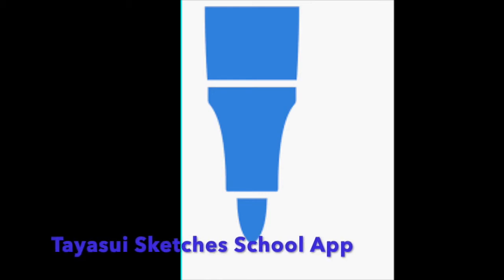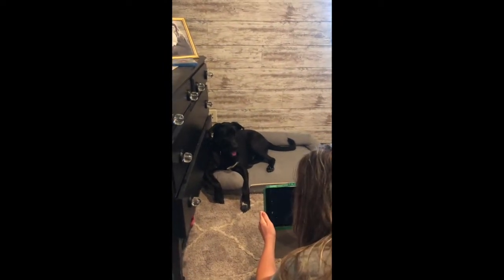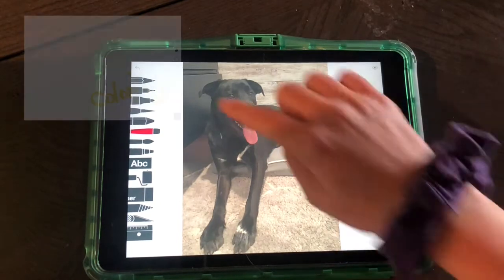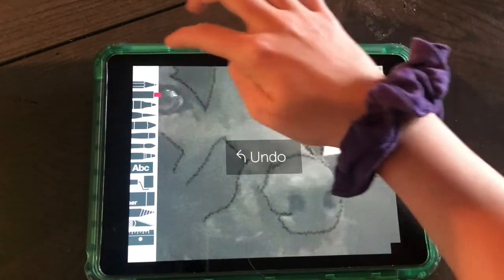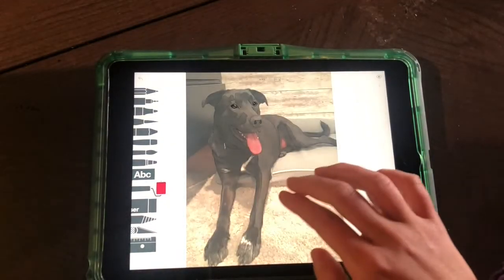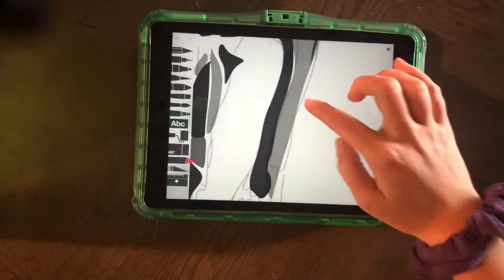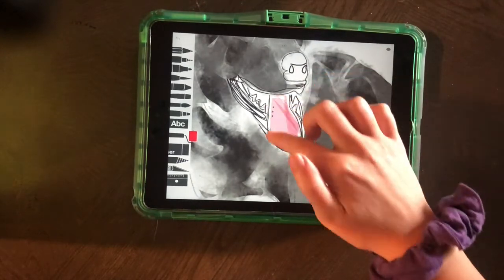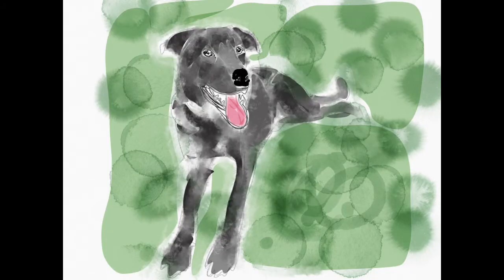Sketches School Photo Tracing Tutorial